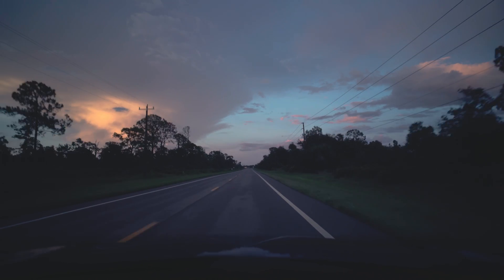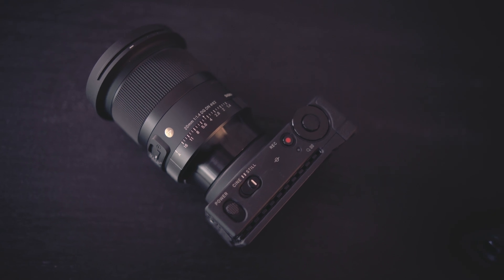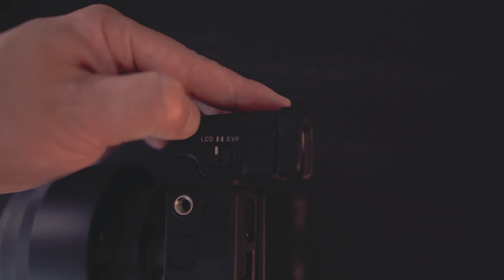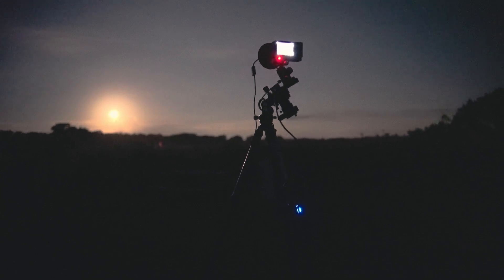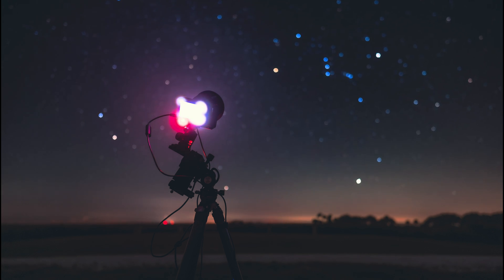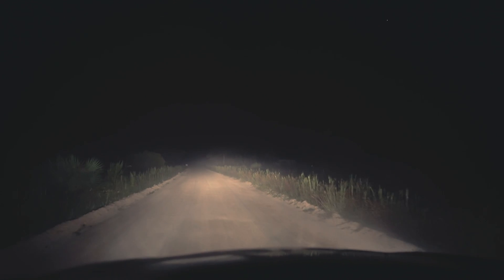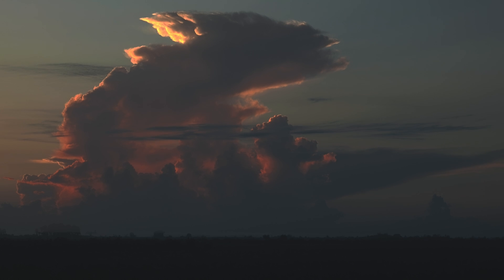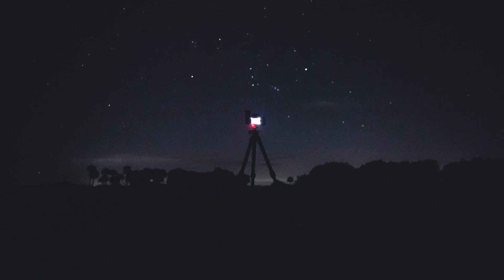Tracked Astrophotography with the Sigma fp L and Move Shoot Move Star Tracker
In this on-location vlog, Ian Norman brings us along on a full night of shooting with the Sigma fp and fpL cameras and he tries his hand at some tracked astrophotography using the Move Shoot Move Star Tracker.

Sigma fp Camera
Sigma fp L Camera
Sigma 20mm f/1.4 DG DN Art Lens
Sigma 85mm f/1.4 DG DN Art Lens

Vlog/Astro Camera
Main Astro Camera
Vlog/Wide Angle Astro Lens
Fast Wide Angle Astro Lens
Fast Standard Astro Lens
Super Telephoto Lens
Shotgun Mic
Travel Tripod with Leveling Base
Waterproof Carbon Fiber Tripod
Wireless Shutter Remote